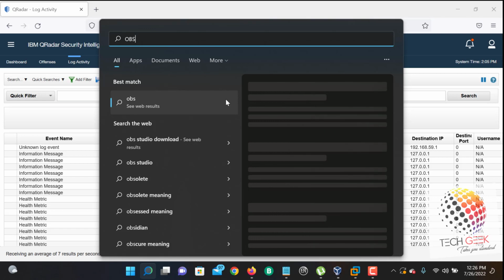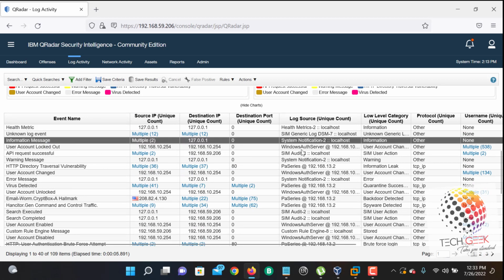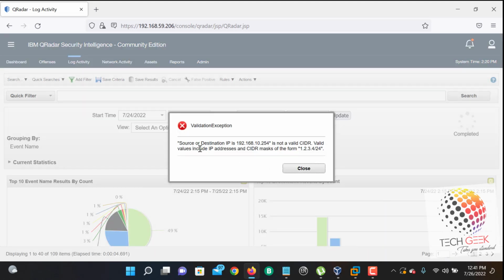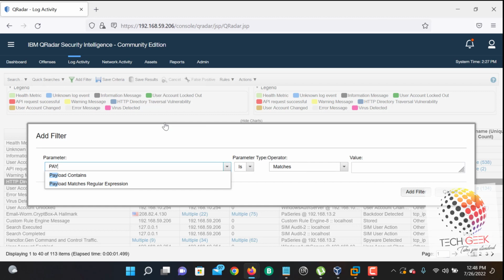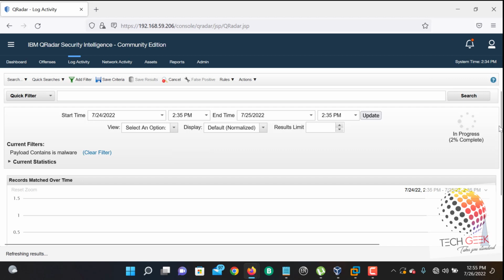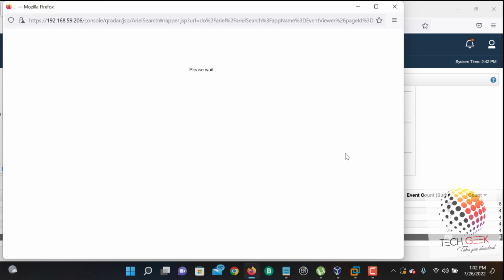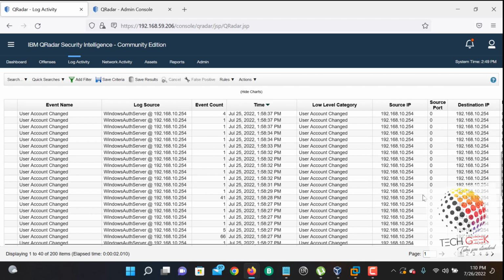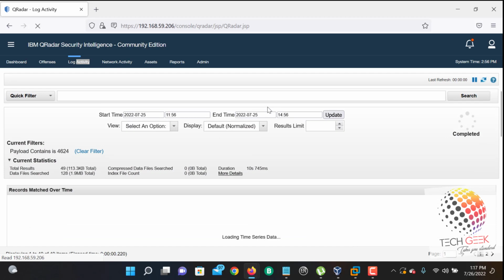Ibm Qradar Log Filter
This session of SOC Analyst Training at Tech Geek

Join Real-Time SOC Analyst Training & Start your career in SOC Team. Inquiry Now! SOC Training for beginners to advanced level.

SOC TRAINING | SIEM TRAINING | RADIP-7 TRAINING | QRADAR TRAINING | SPLUNK TRAINING